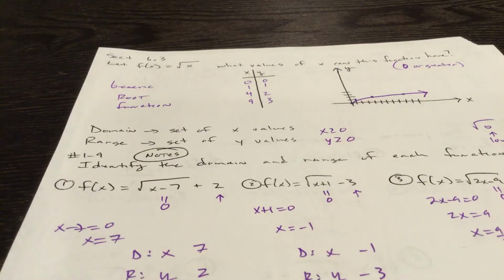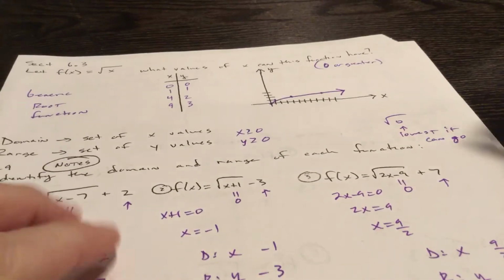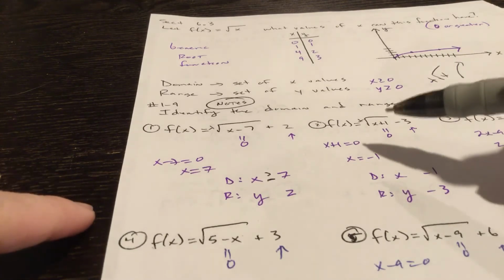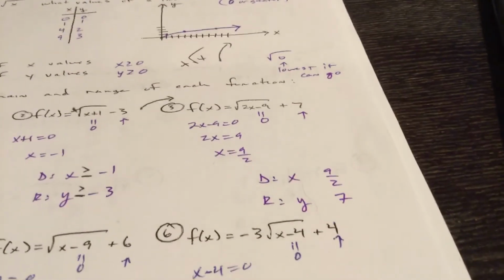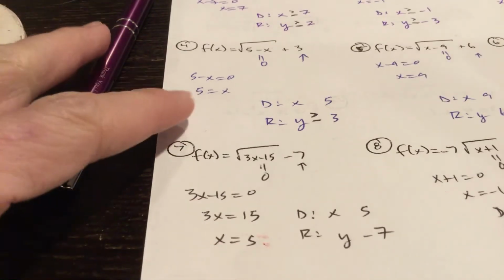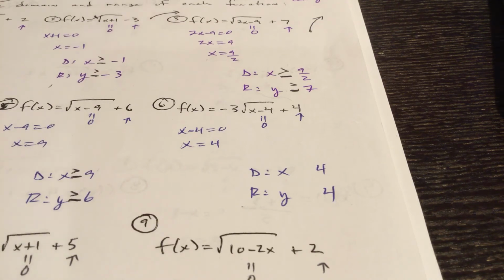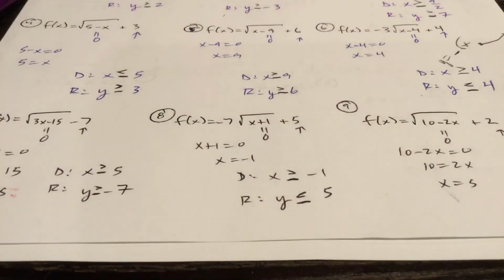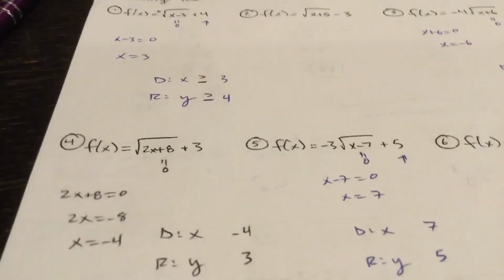Algebra 2 GamePlan 6.1-6.4 Pages 11-12 Spring 2021